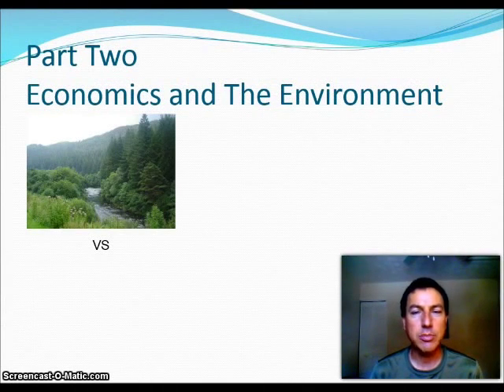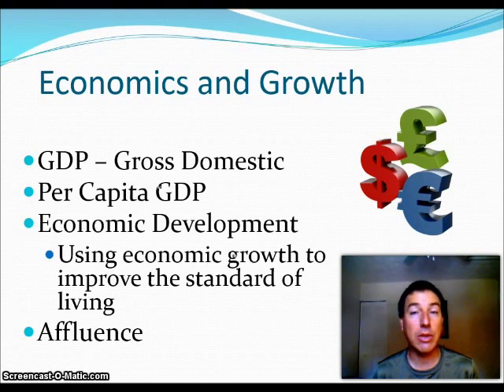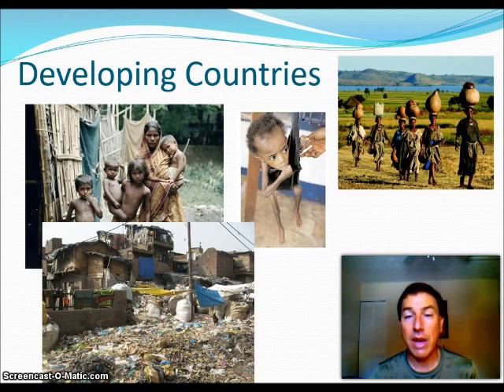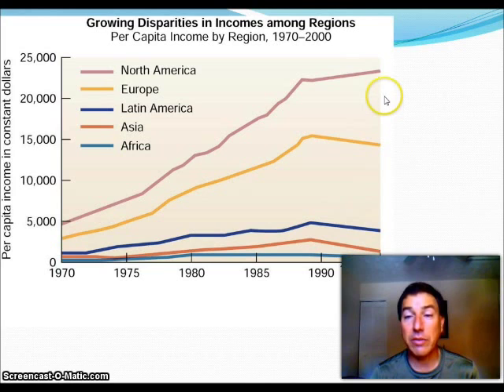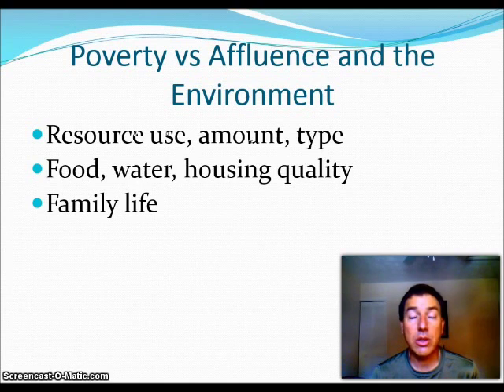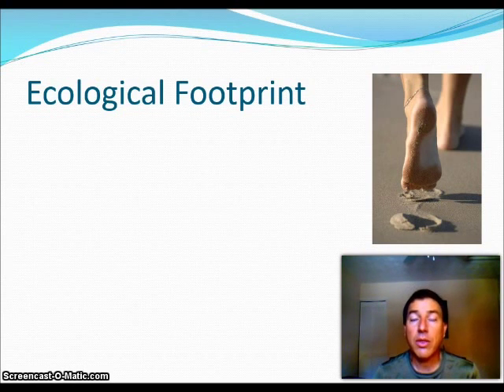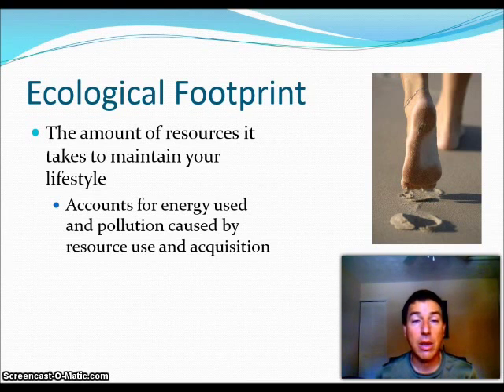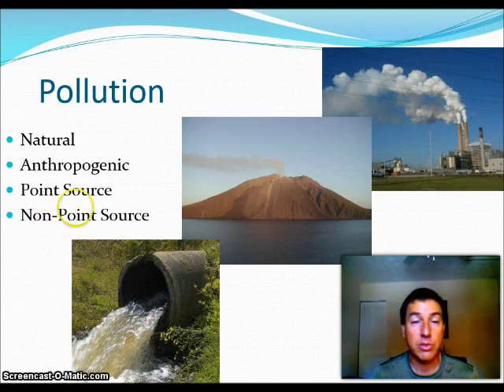APES Lecture 2 - Economics and The Environment